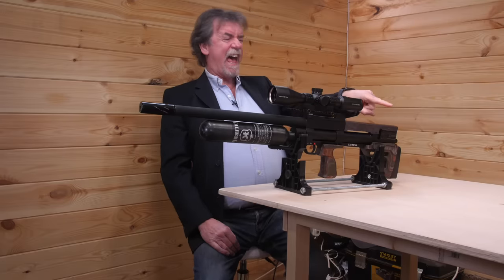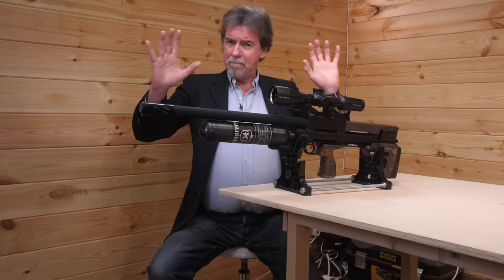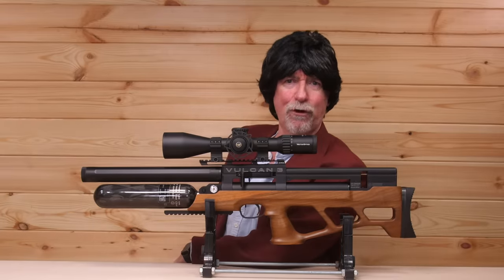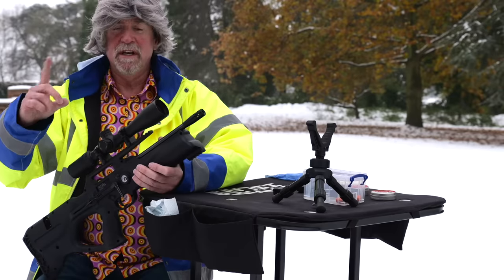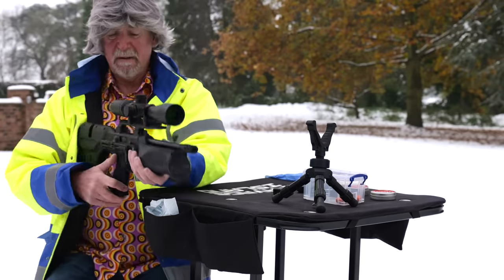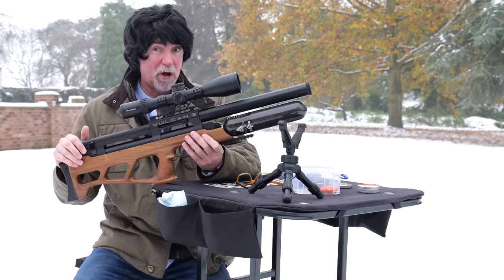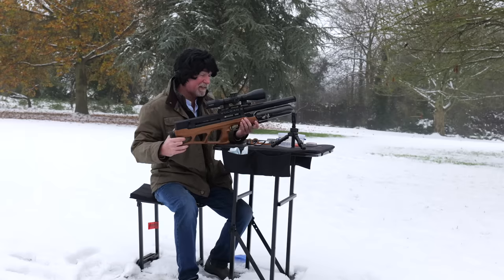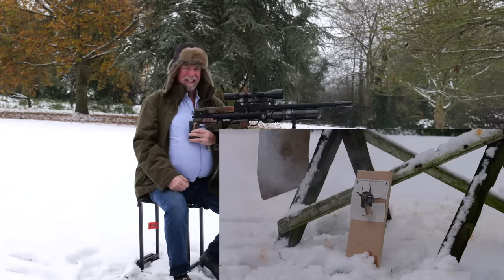Grand Tour Best Airgun Parody